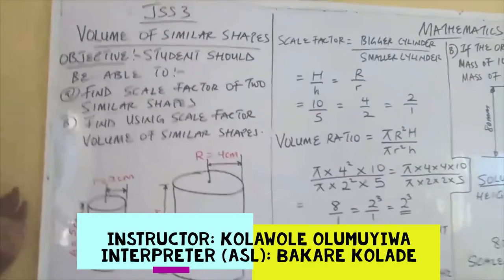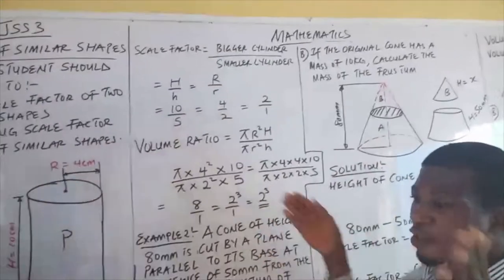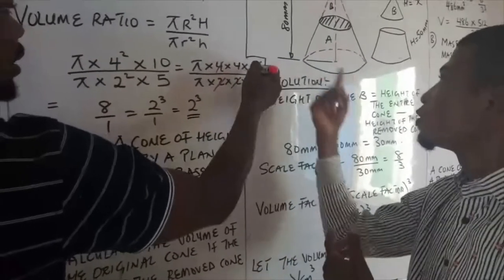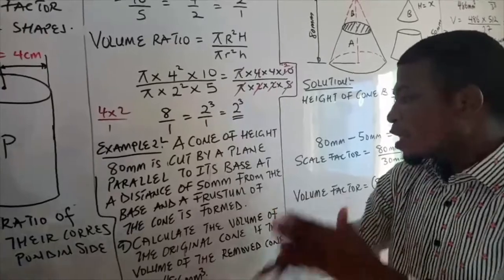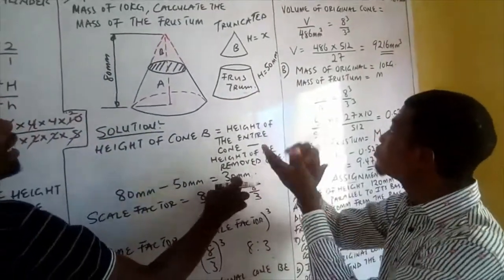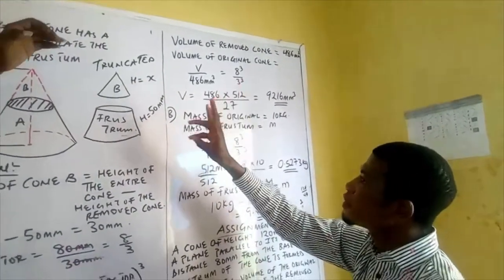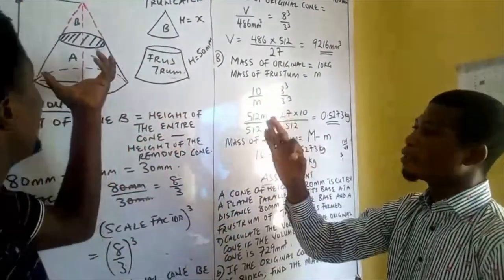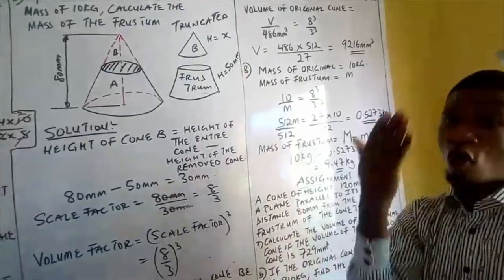JSS 3 Volume of Objects - Part 2 - Mathematics | DoEstdot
Volume and Scaled factors
Cylinders and Cones
Mathematics